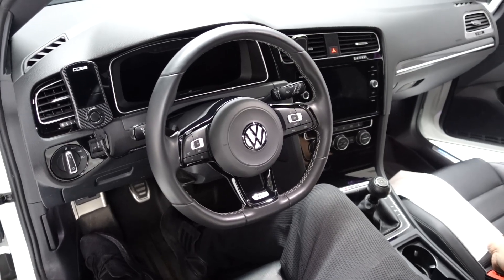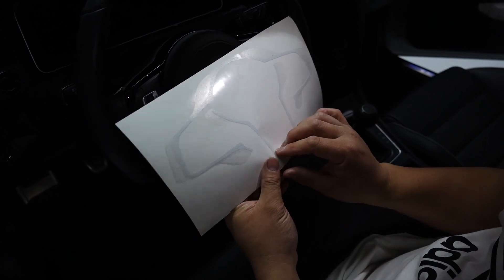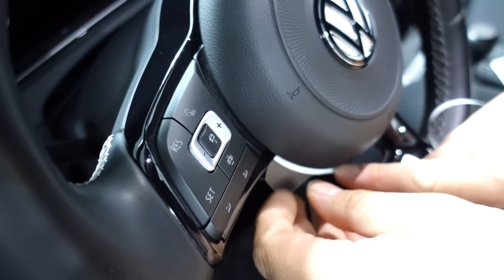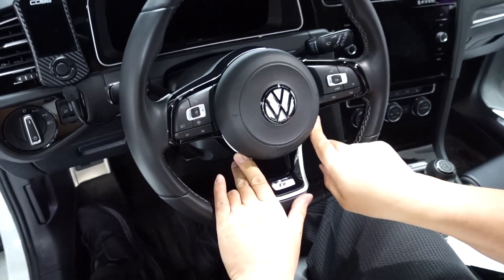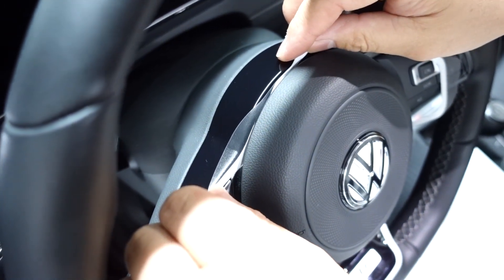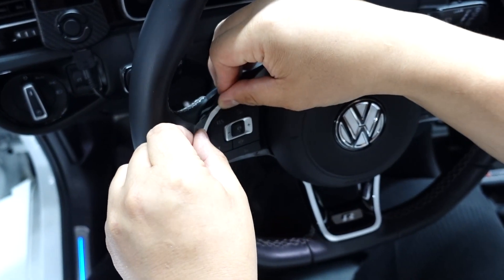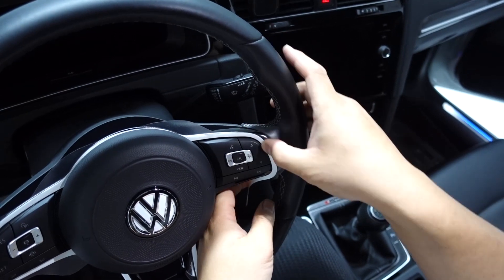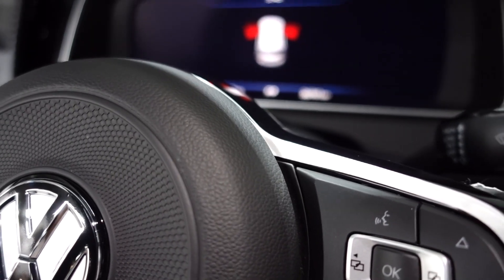MQB Cowl Badgeskin Install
Install "how to" video on the MQB Cowl Badgeskin.